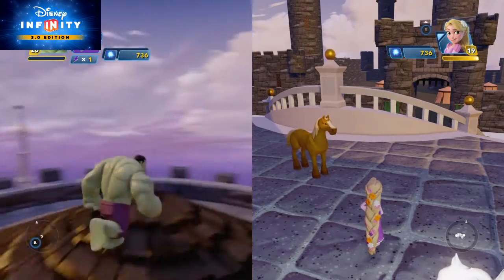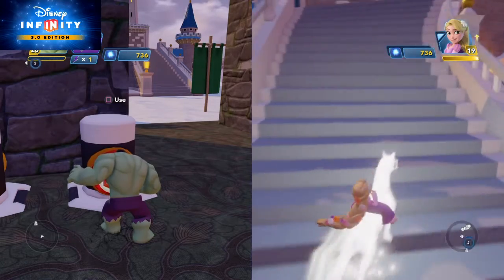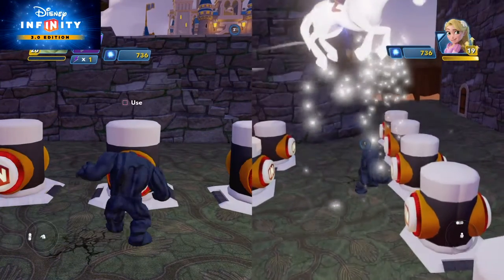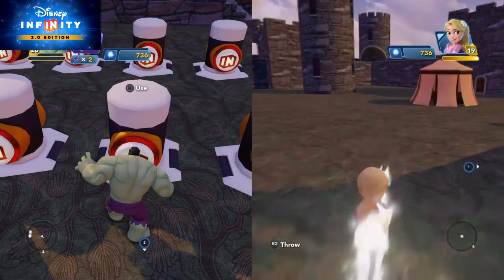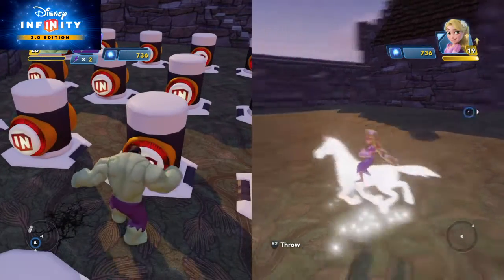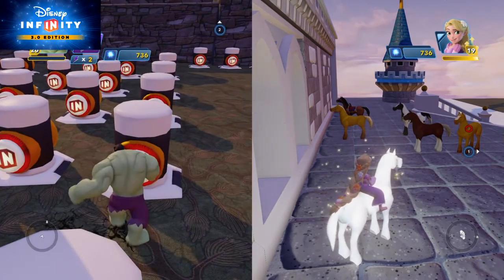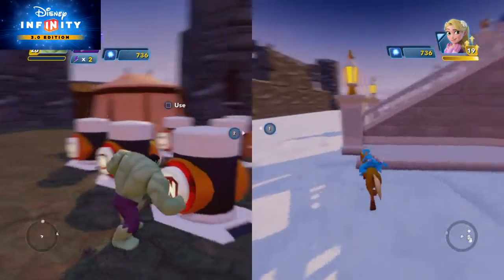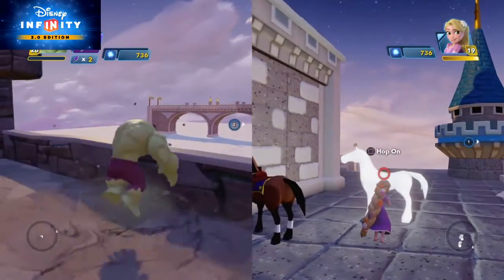The Action Enforcer(Disney Infinity 3.0)